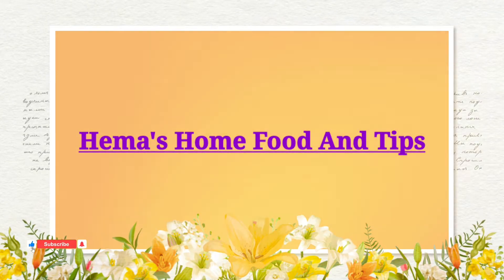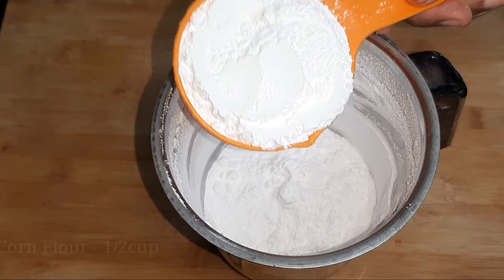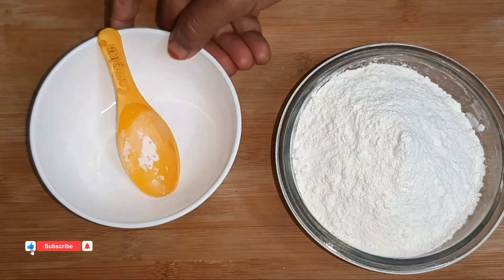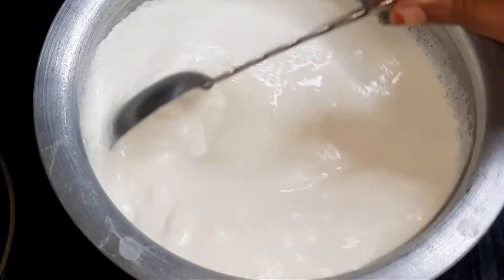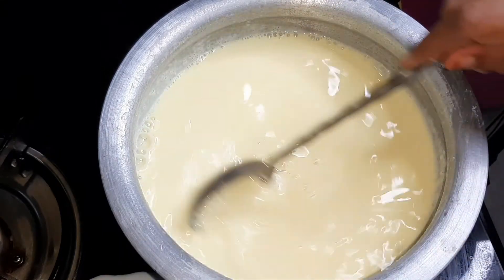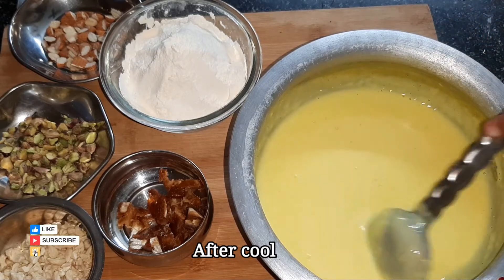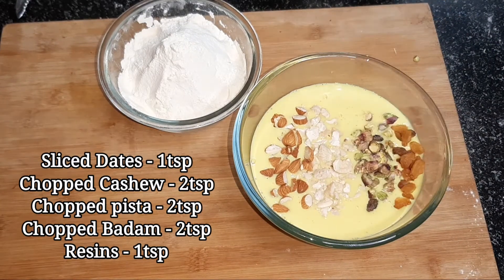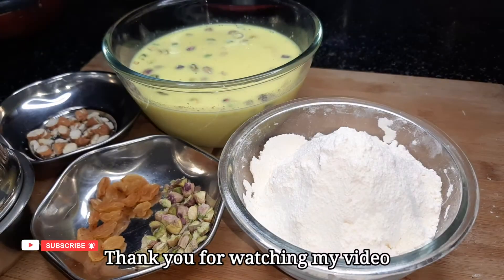బయటకొనే పని లేకుండా ఇంట్లో ఉన్న వాటితోనే కస్టర్డ్ పౌడర్ ఇంక డ్రై ఫ్రూట్ కస్టర్డ్ తయారీ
మనం సాధారణంగా చాలా స్వీట్స్ తింటూ ఉంటాం. కానీ ఈ రకమైన కస్టర్డ్ ఫుడ్డింగ్, కస్టర్డ్ స్వీట్ ,కస్టర్ ఐస్ క్రీం ,custard milk, ఫ్రూట్ కస్టర్డ్, ఇలా చాలా ఐటమ్స్ ప్రిపేర్ చేసుకోవచ్చు. కానీ ఇవి తయారు చేసుకోవడం కోసం మనకి కస్టర్డ్ పౌడర్ అనేది అవసరం. అది మనం ఈజీగా ఇంట్లో ఉండే పదార్థాలతోనే ప్రిపేర్ చేయొచ్చు. అలాగే డ్రై ఫ్రూట్ కస్టర్డ్ కూడా ప్రిపరేషన్ నేర్చుకుందాం దీని ప్రిపరేషన్ చాలా ఈజీ అండి చాలా తక్కువ టైమ్ లోనే ఈజీగా ప్రిపేర్ చేయొచ్చు. ఈ పౌడర్ ని ఒకసారి ప్రిపేర్ చేసి ఉంచుకుంటే 4 నుంచి 5 నెలల వరకు నిల్వ ఉంచుకోవచ్చు.

తయారీకి కావలసిన పదార్ధాలు

INGRIDENTS

CUSTARD POWDER PREPARATION
Sugar - 1/2cup
Corn flour - 1/2cup
Milk powder - 1/4cup
Vanilla essence - 1tsp
Yellow Food colour - 1/2tsp

DRY FRUIT CUSTARD PREPARATION
Milk - 500ml
Sugar - 1/4cup
Custard powder - 2tbsp
Cardamom - 1/2tsp
Cashew - 2tsp
Dates - 1tsp
Badam - 2tsp
Pistachio - 2tsp
Resins - 1tsp

how to make custard powder
how to make dry fruit custard
how to make custard powder in Telugu
how to make dry fruit custard in Telugu
 dry fruit custard making
custard Powder preparation
easy preparation of custard powder
custard powder making at home  custard powder only 3 ingredients custard powder making
Bajar Jaise custard powder at home
custard powder in 5 minutes